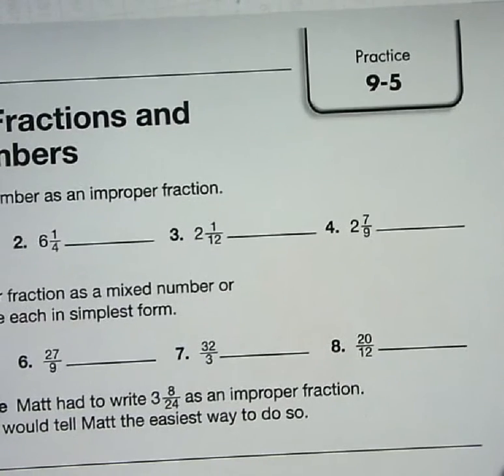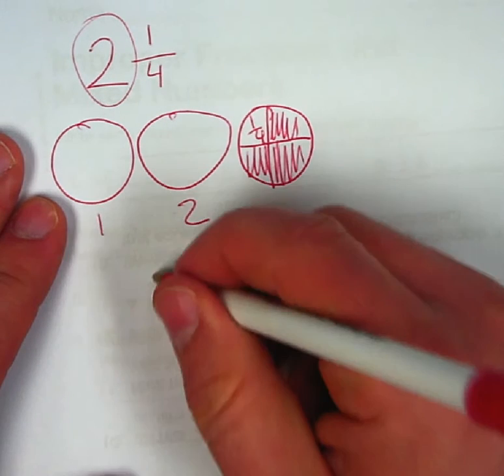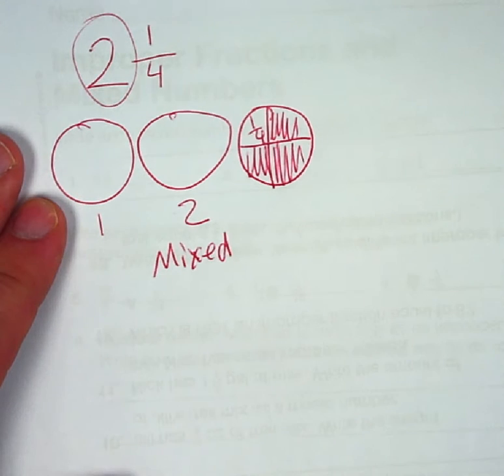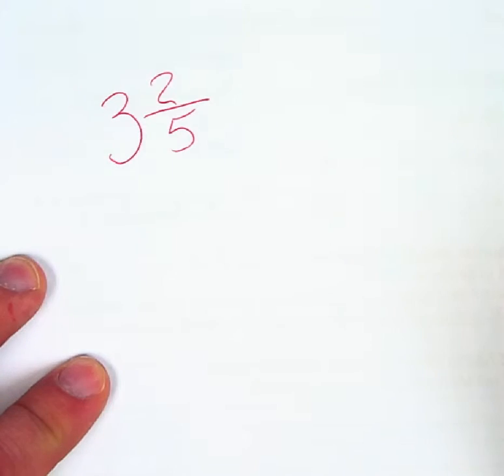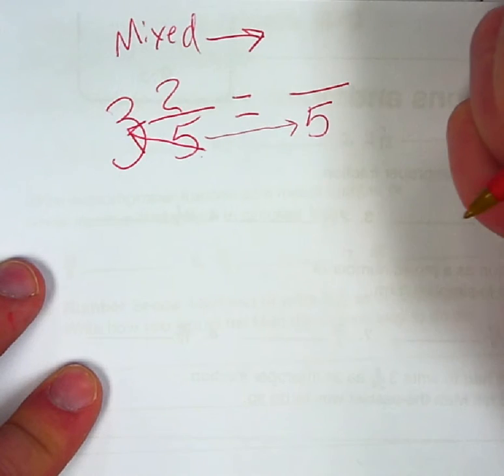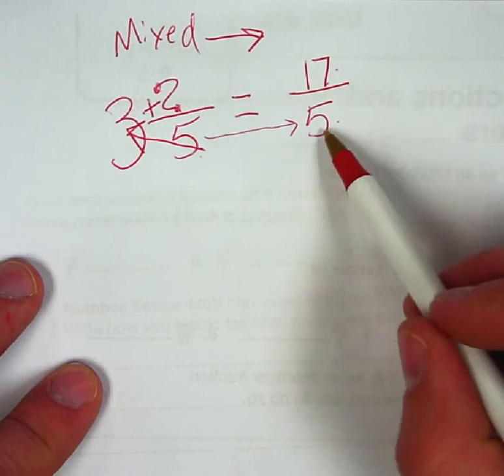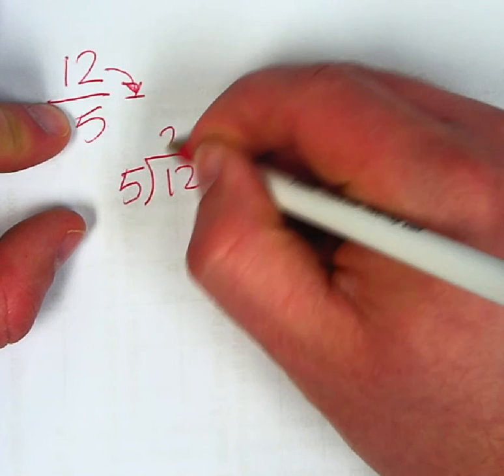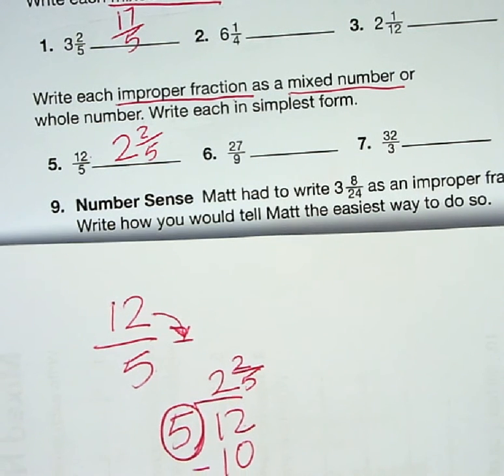9 5 mixed and improper